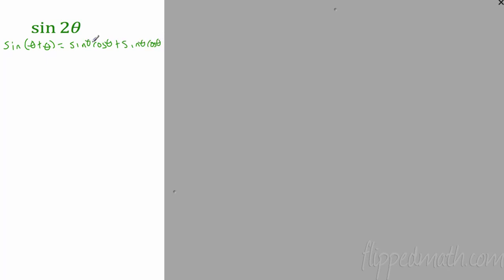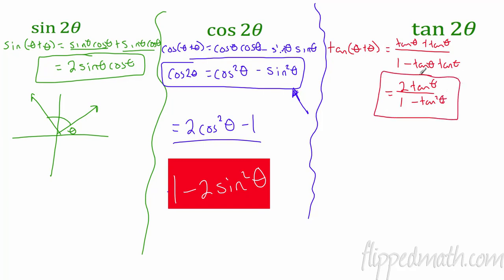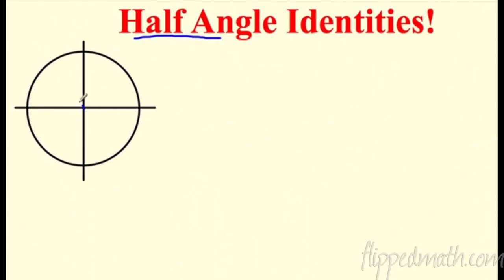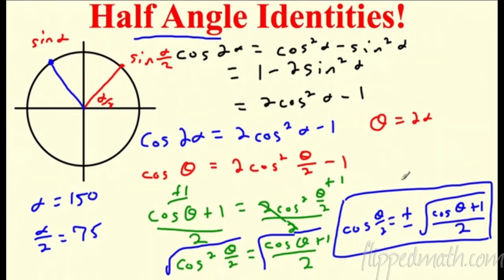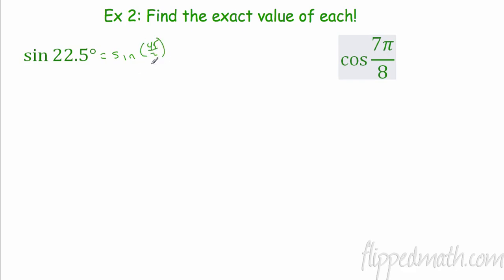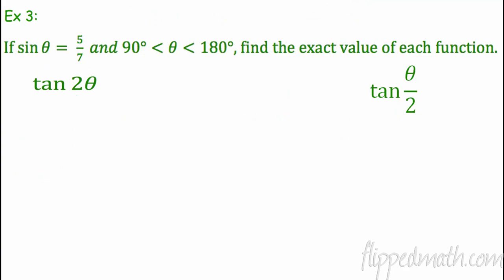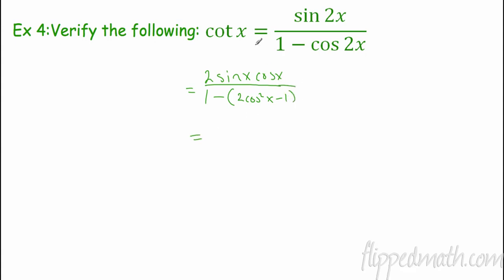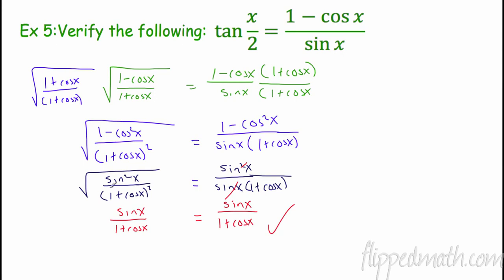11 4 Video